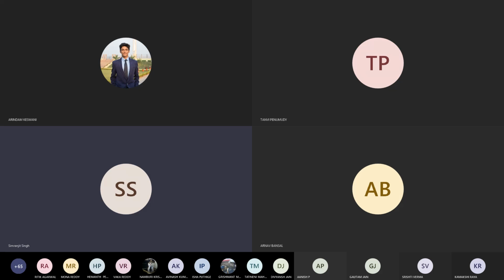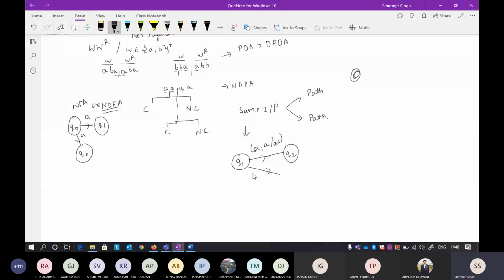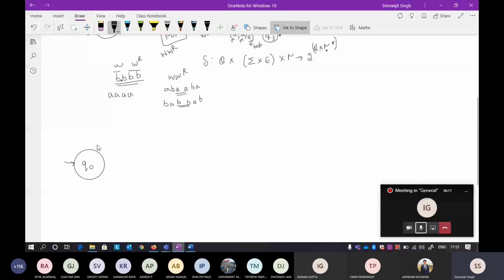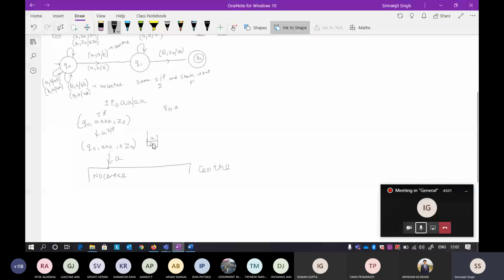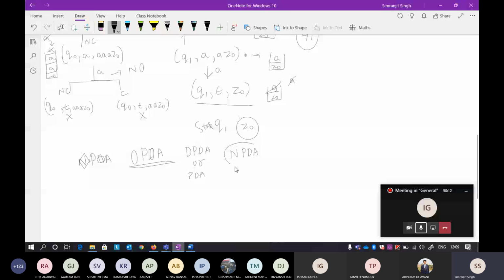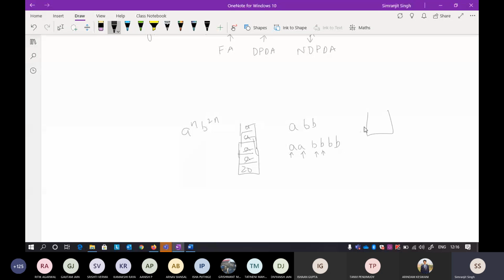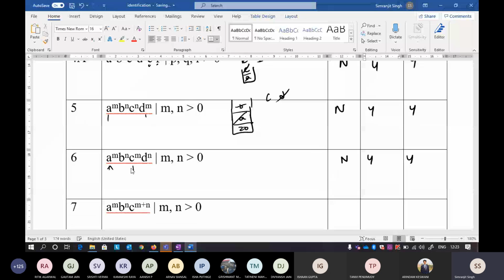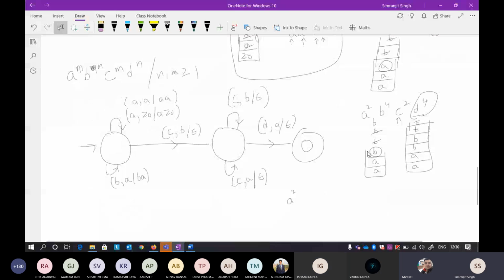PDA-3 5 Nov